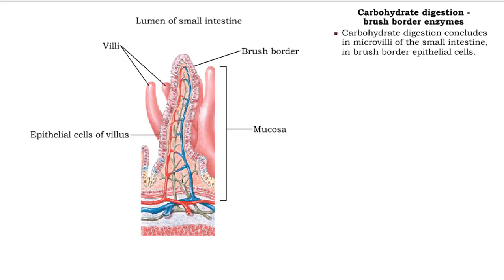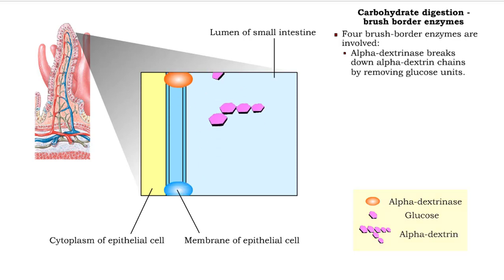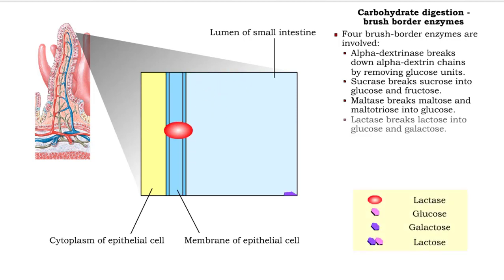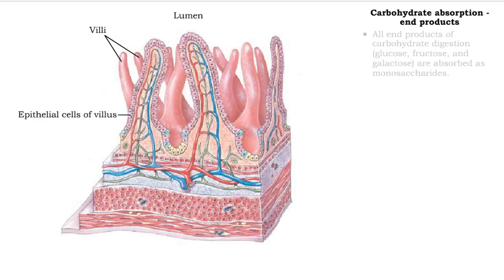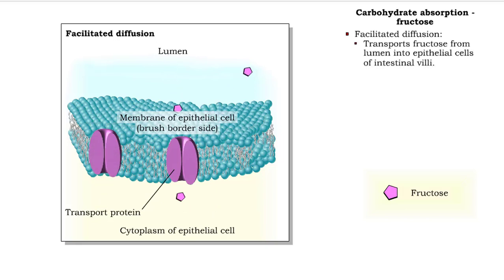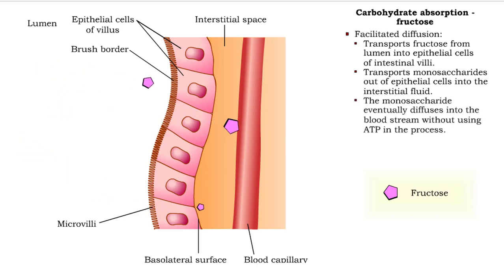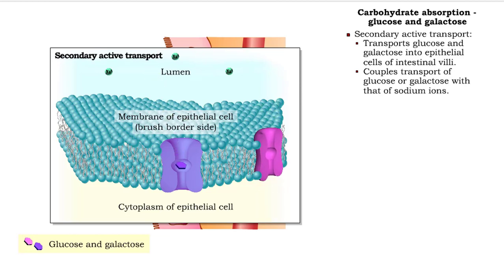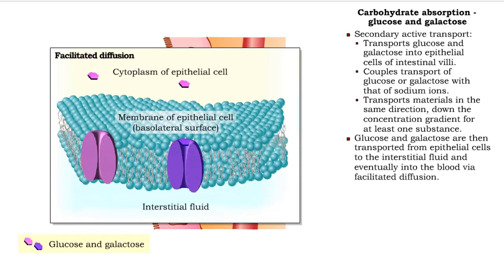Carbohydrate digestion (brush border enzymes, end products) & Carb absorption (fructose, galactose)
• Carbohydrate digestion concludes in microvilli of the small intestine, in brush border epithelial cells.
Carbohydrate digestion -brush border enzymes
• Four brush-border enzymes are involved:
• Alpha-dextrinase breaks down alpha-dextrin chains by removing glucose units.
• Sucrase breaks sucrose into glucose and fructose.
• Maltase breaks maltose and maltotriose into glucose.
• Lactase breaks lactose into glucose and galactose.
• The final end products of carbohydrate digestion are glucose, fructose, and galactose.
• All end products of carbohydrate digestion (glucose, fructose, and galactose) are absorbed as monosaccharides.
• Carbohydrates are ultimately absorbed into capillaries of the villi.

• Facilitated diffusion:
• Transports fructose from lumen into epithelial cells of intestinal villi.
• Transports monosaccharides out of epithelial cells into the interstitial fluid. • The monosaccharide eventually diffuses into the blood stream without using ATP in the process.

• Secondary active transport:
• Transports glucose and galactose into epithelial cells of intestinal villi.
• Couples transport of glucose or galactose with that of sodium ions.
• Transports materials in the same direction, down the concentration gradient for at least one substance.
• Glucose and galactose are then transported from epithelial cells to the interstitial fluid and eventually into the blood via facilitated diffusion.